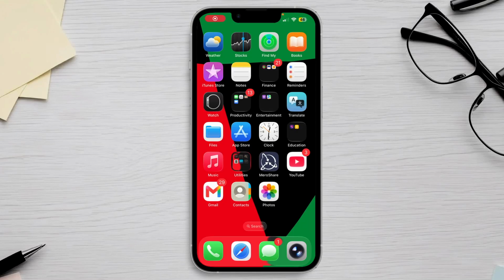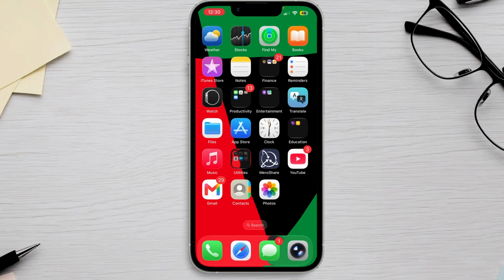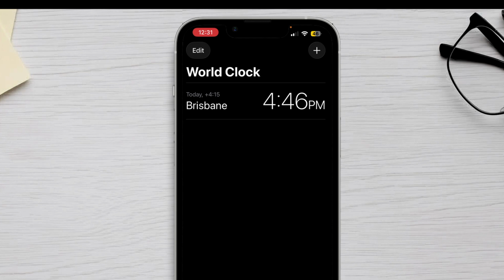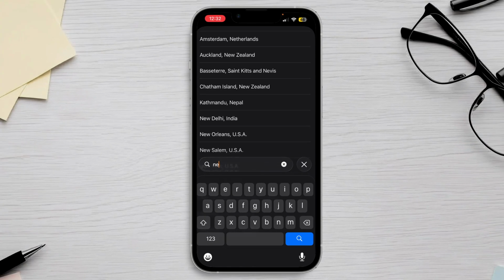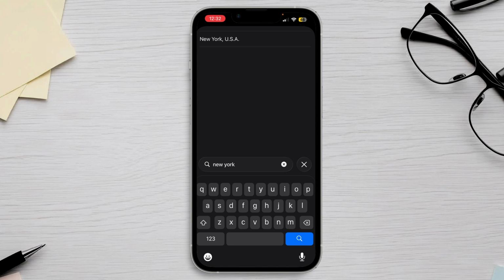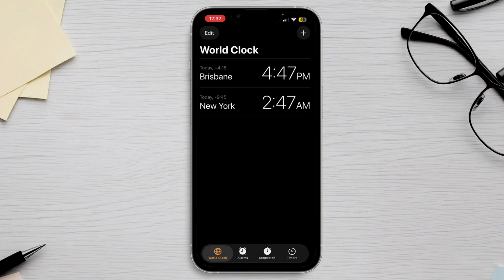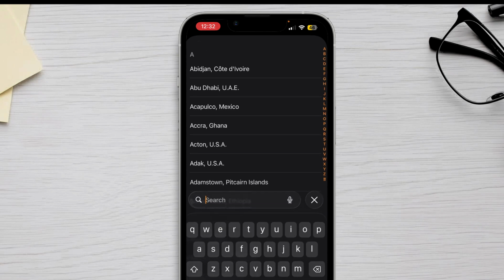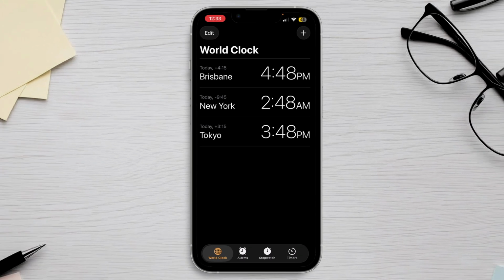How to Add Multiple Time Zones in iPhone Clock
Learn how to add multiple time zones in iPhone Clock in this easy step-by-step tutorial. Whether you need to keep track of different cities for work, travel, or family, this guide will show you how to add multiple clocks on iPhone and manage world clocks quickly.

In this video, you'll discover how to add multiple time zones in iPhone Clock. You'll also learn how to set up the iPhone world clock, add different time zones on iPhone, and manage world clocks on iPhone using the Clock app.

Timestamps:
0:00 Introduction
0:20 Add Multiple Time Zones in iPhone Clock